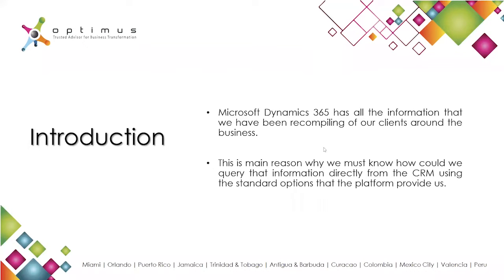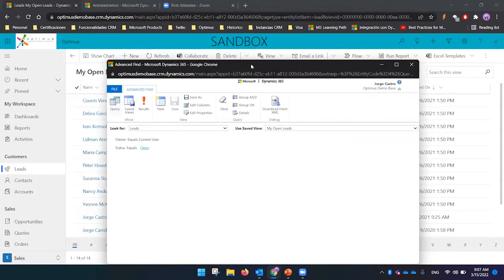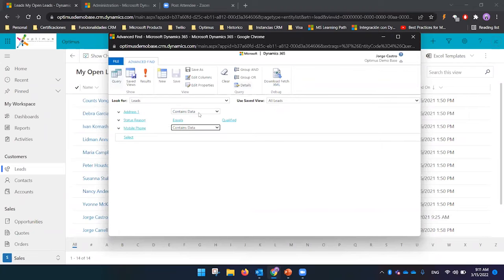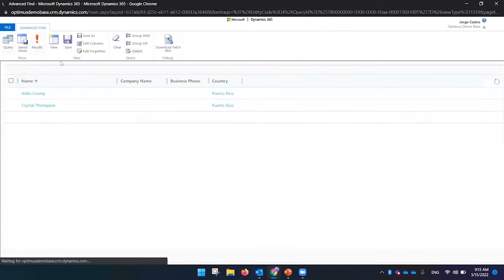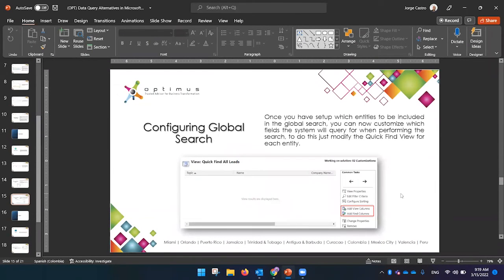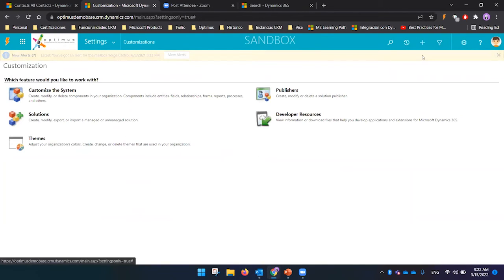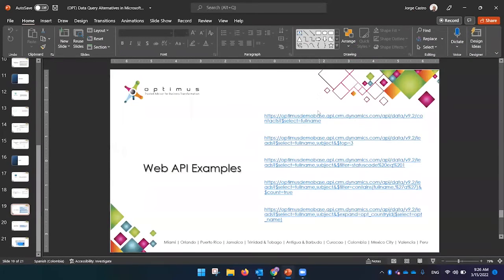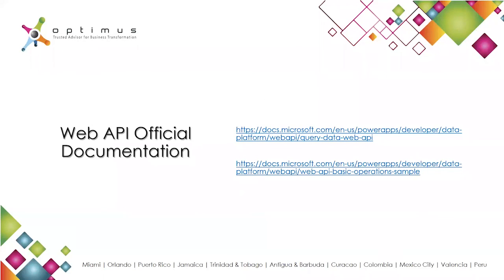Video: Microsoft Dynamics 365 CRM - Data Query Alternatives